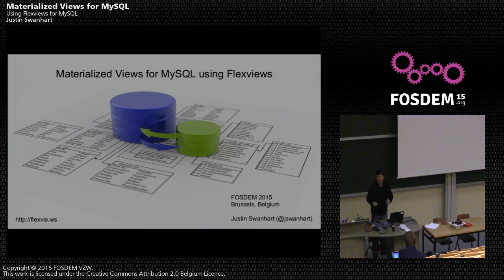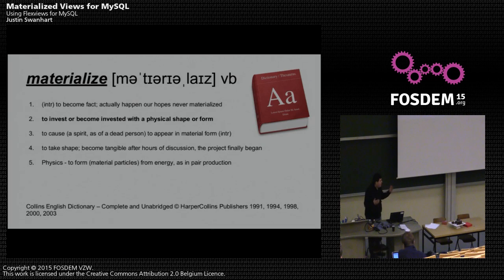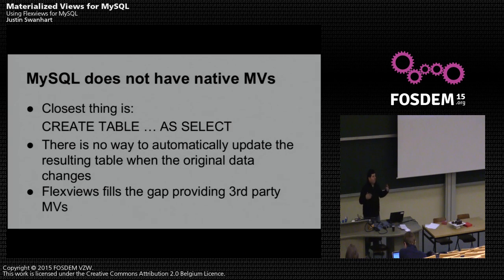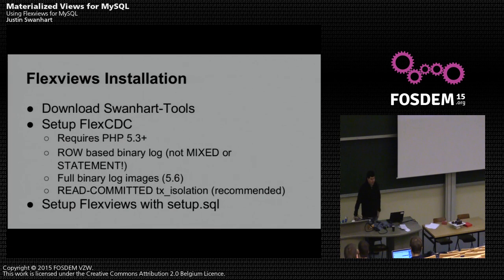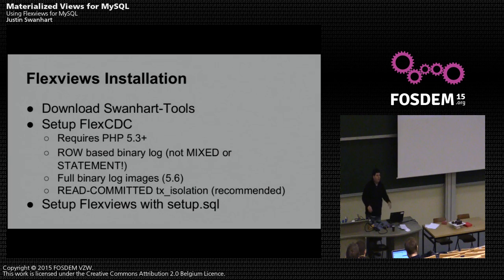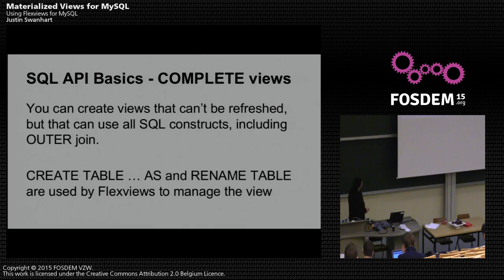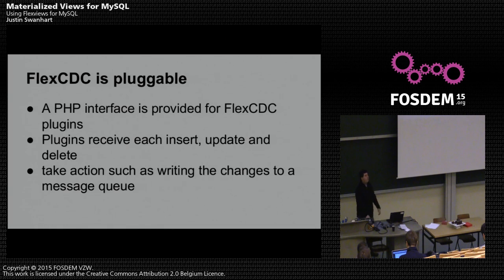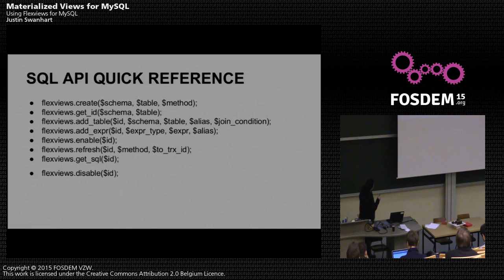FOSDEM 2015 - Developer Room - Mysql And Friends - Flexviews